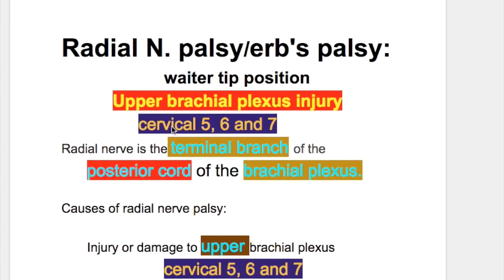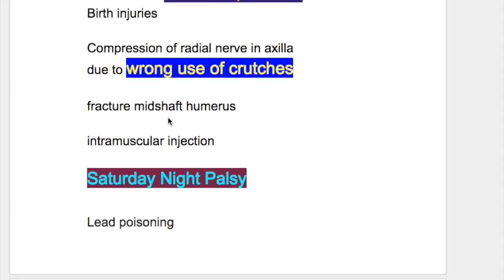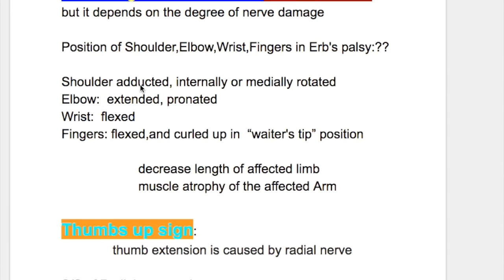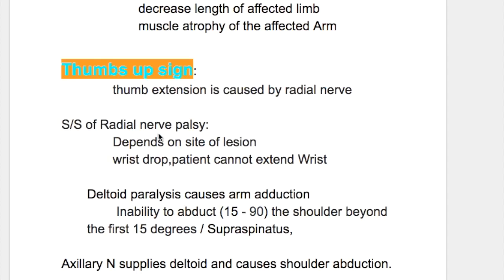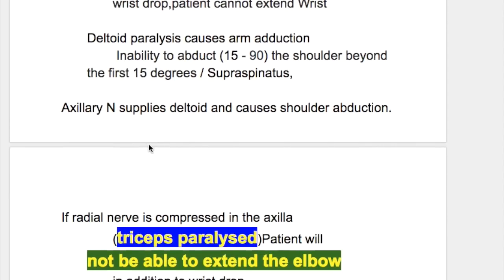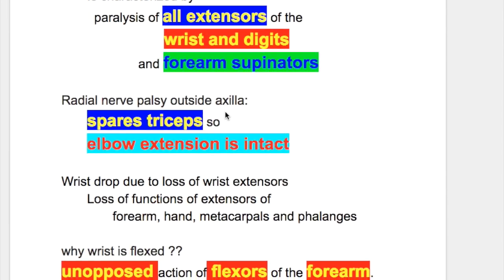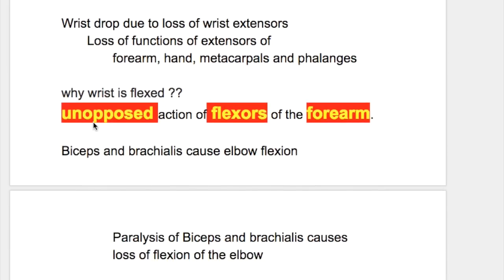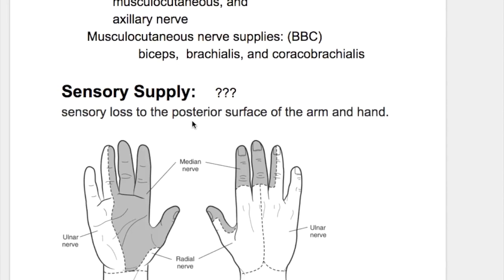Erb palsy, waiter tip position, Radial nerve palsy